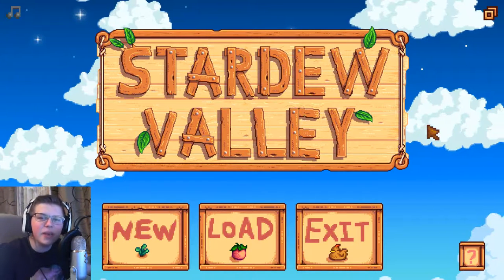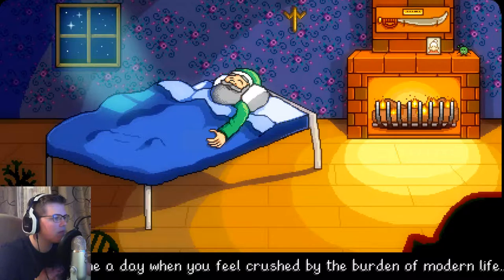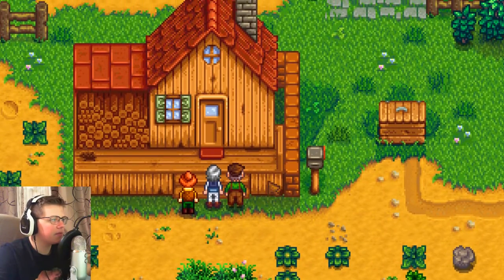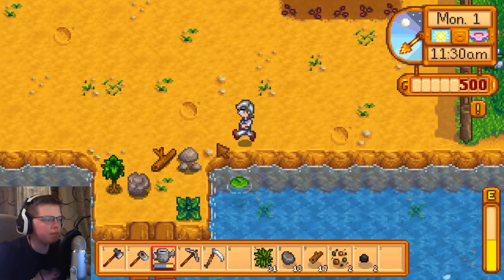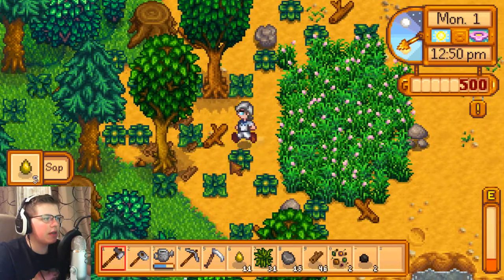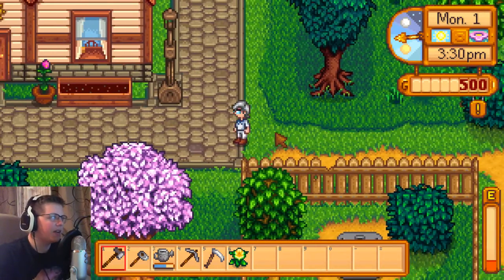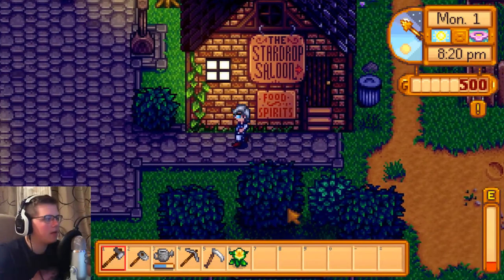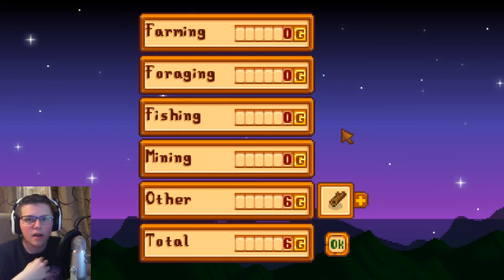Stardew Valley: Episode 1 - ARNI FARM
Hello everybody, AquaGear here! In today's video we start a new game and gain ownership of Arni Farm!

Links!

Q&A!

- Chrono Cross